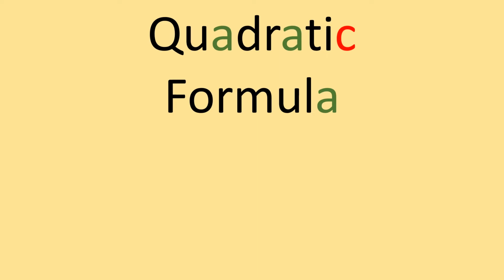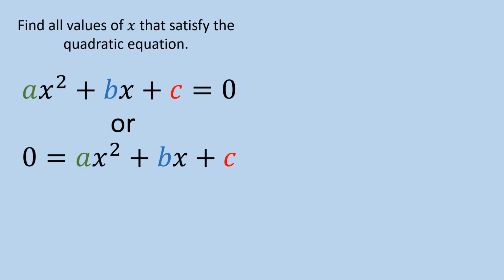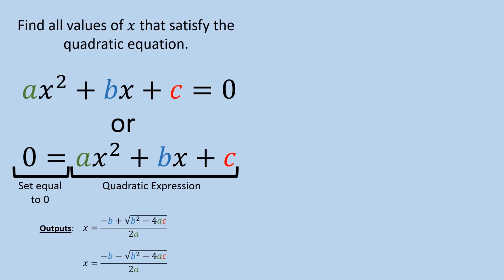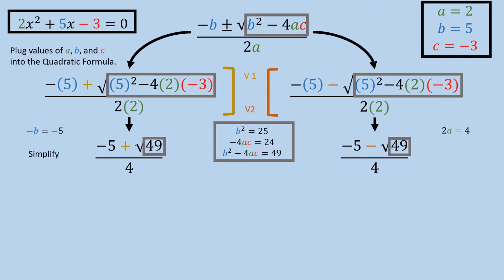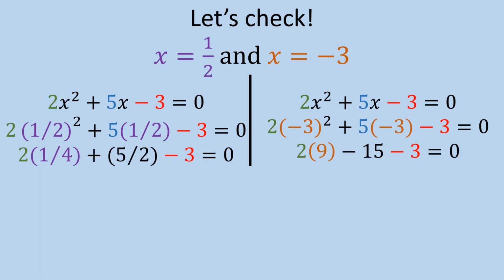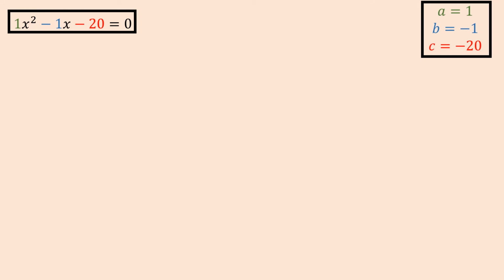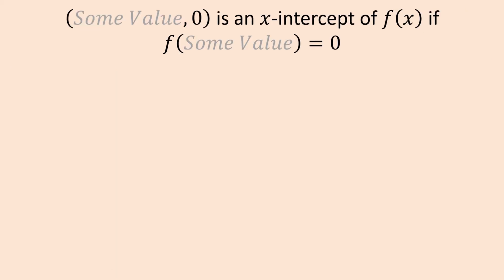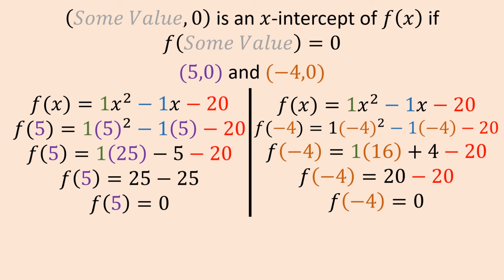The Quadratic Formula Has TWO Uses 🤯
Overview of two different applications of the quadratic formula.

0:00 Introduction
0:12 When do we use the quadratic formula
0:37 Scenario definition
1:11 Using quadratic formula with quadratic equation
2:55 Finding x-intercept of quadratic function